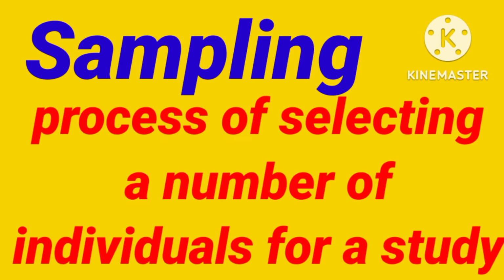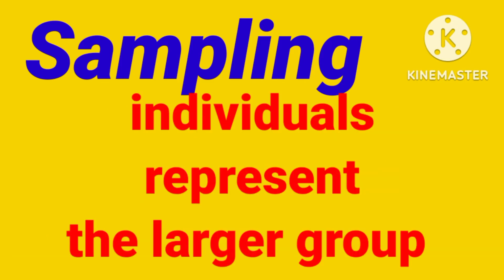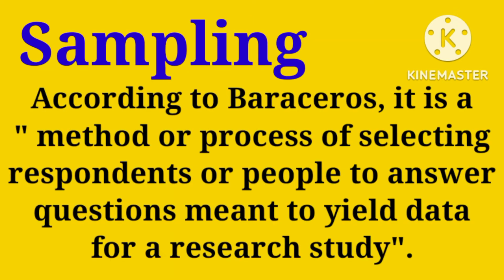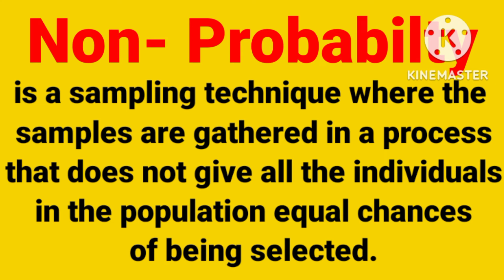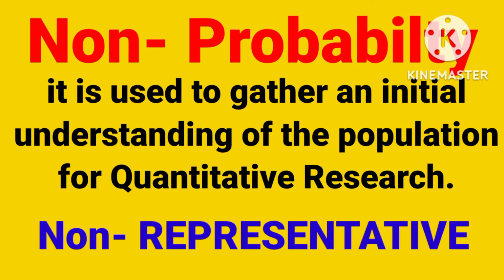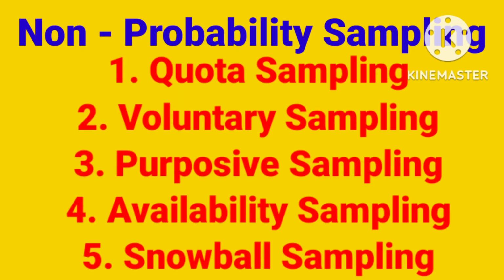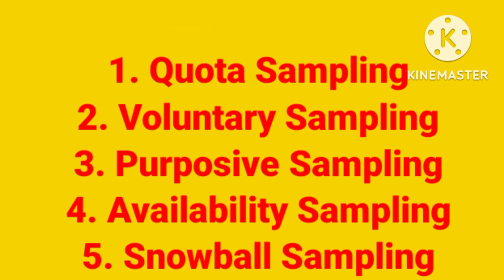Research Methods :Sampling Techniques